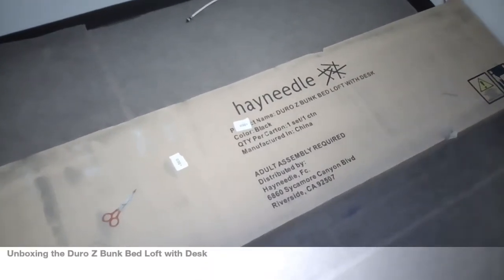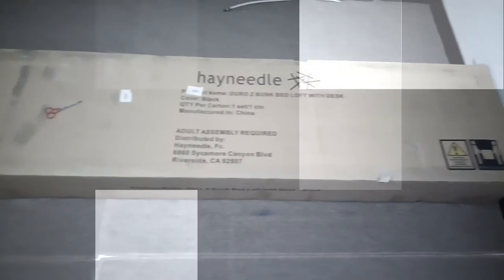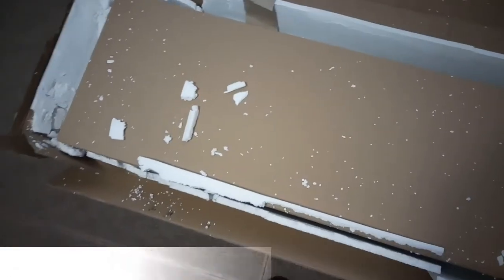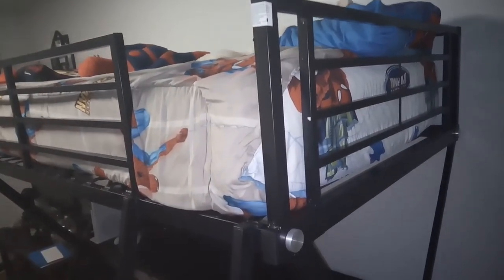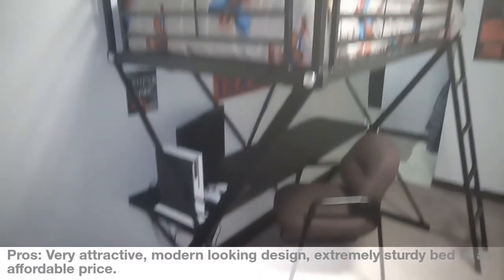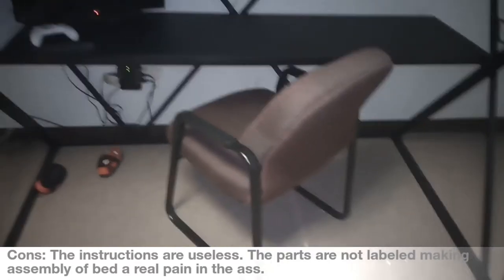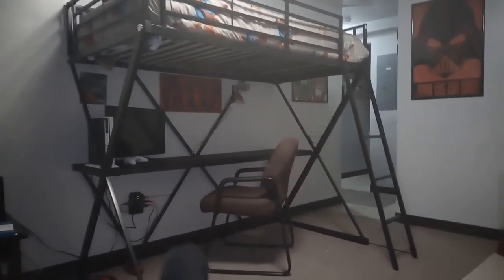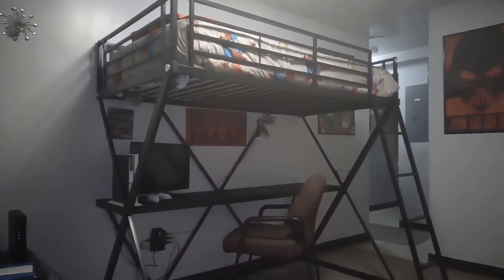Duro Z Bunk Bed Loft with Desk Unboxing and Review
For anyone interested in buying this bed, I bought at hayneedle and it can be purchased here: